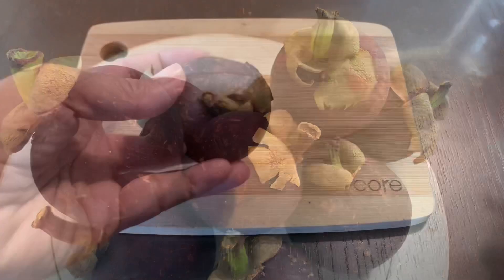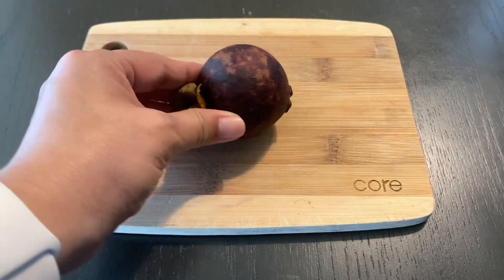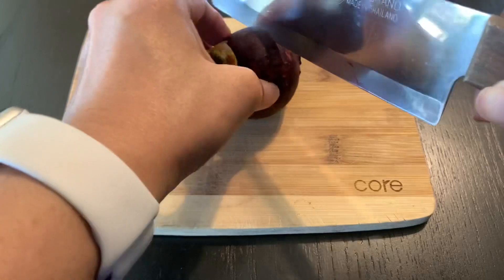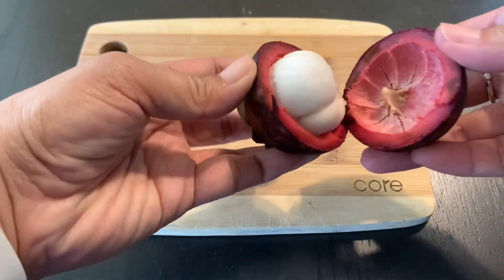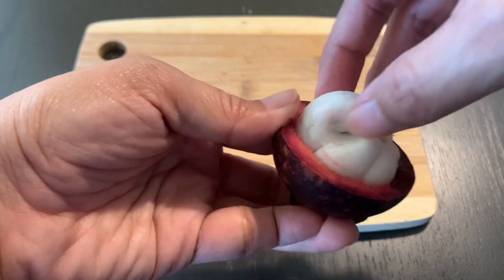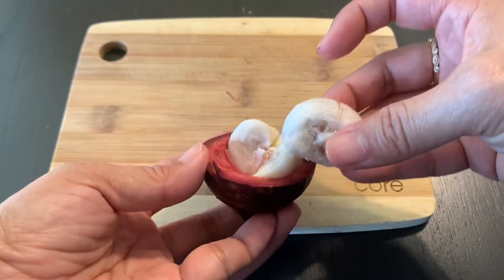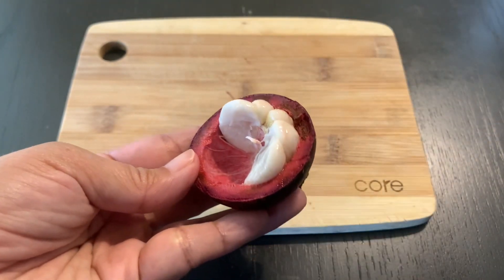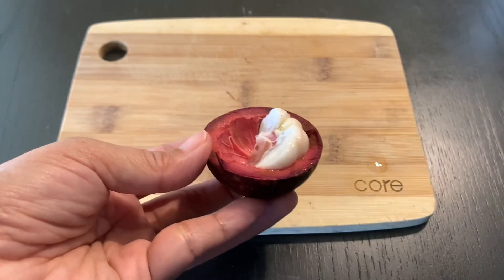How to eat and cut open mangosteen fruit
Hi guys! In this video, I will show you guys how to open and eat a mangosteen.